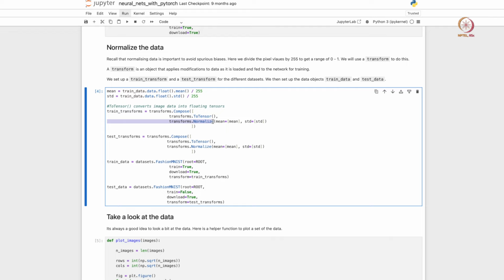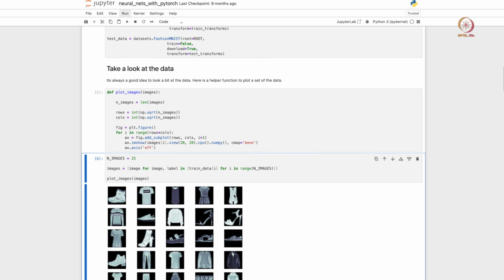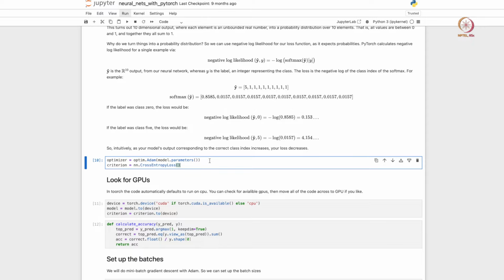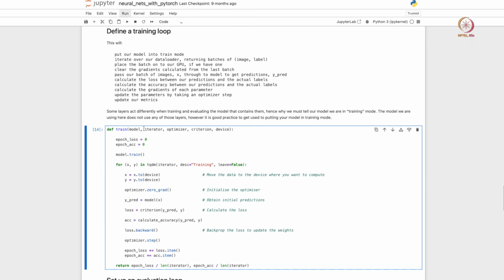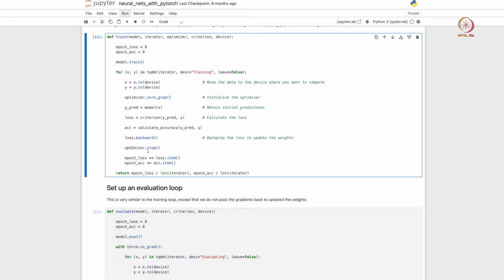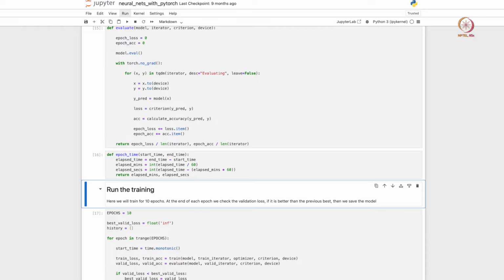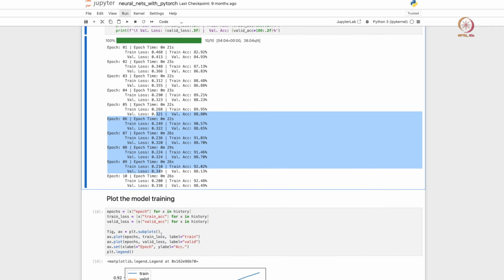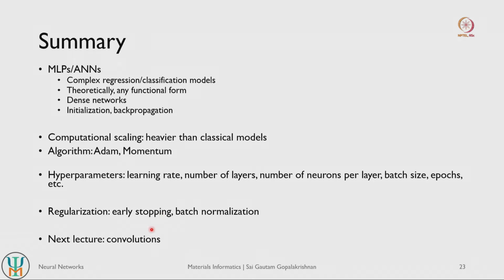Lec 21 Neural networks with pytorch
Building neural networks with pytorch, classification using fashion MNIST dataset, cross entropy loss,  training and evaluating, early stopping, saving and loading models,